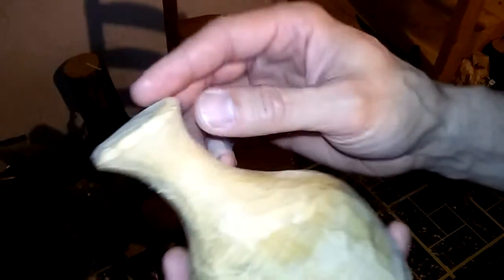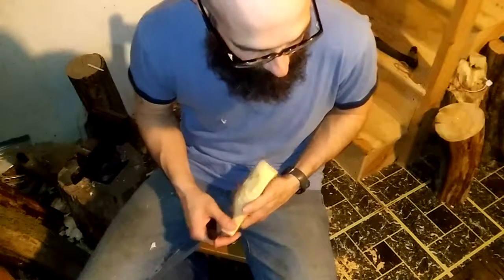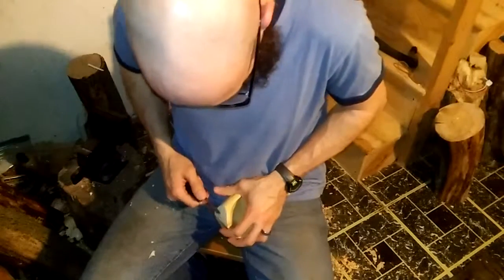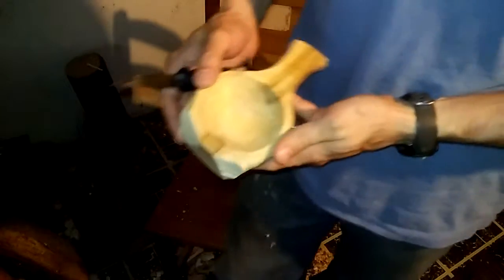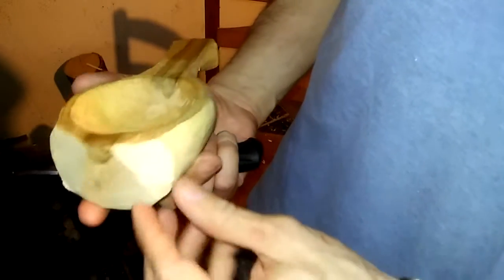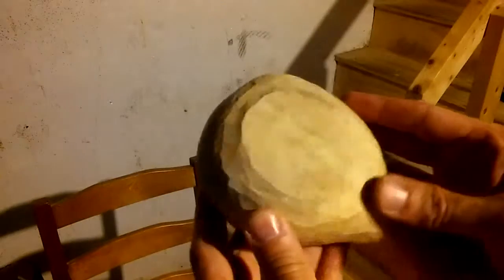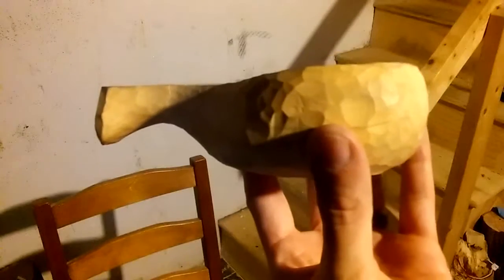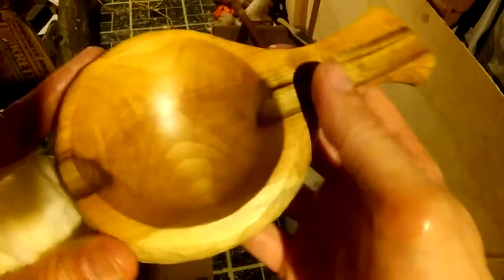Kuksa part 2 of 2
Here is part 2 of 2 of this beautiful unknown wood kuksa.